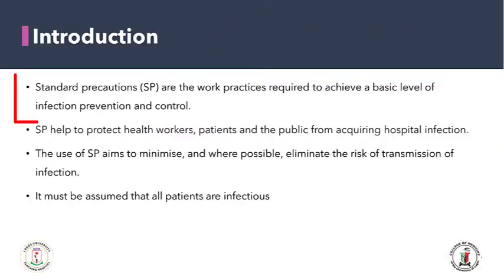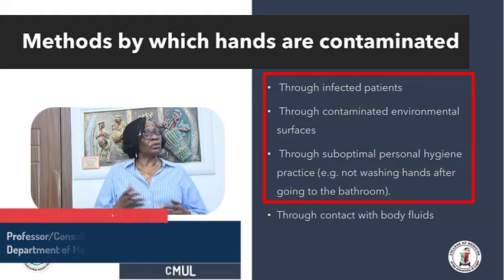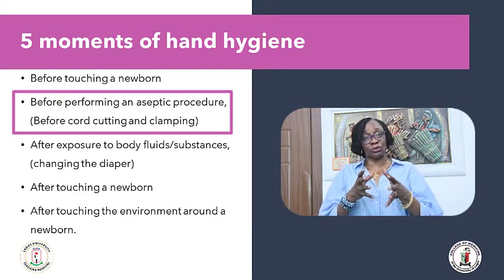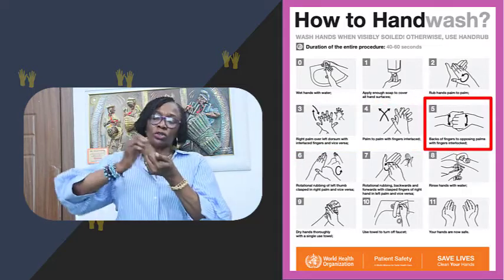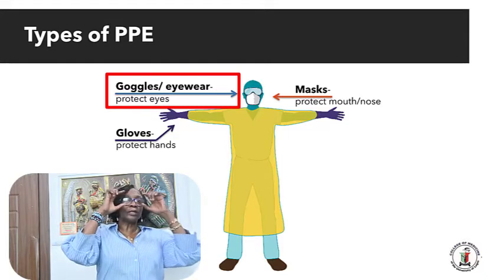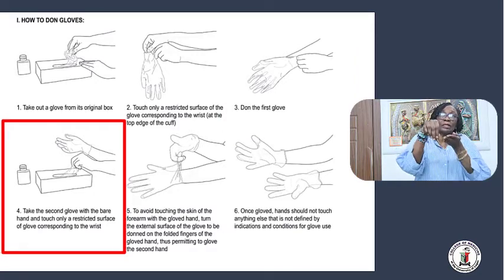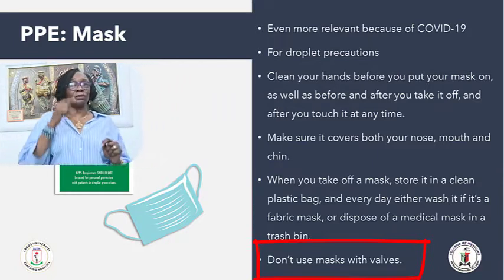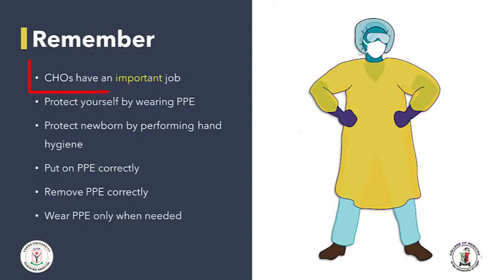Standard precautions: Hand Hygiene and Personal Protective Equipment (PPE)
Understand the standard precautions
Understand and demonstrate proper hand hygiene during newborn care in the health facility.
Understand and demonstrate the proper use of personal protective equipment (PPE)